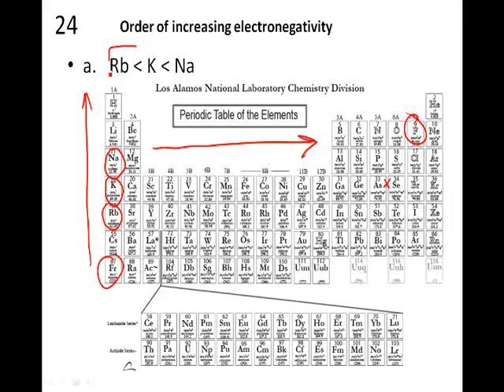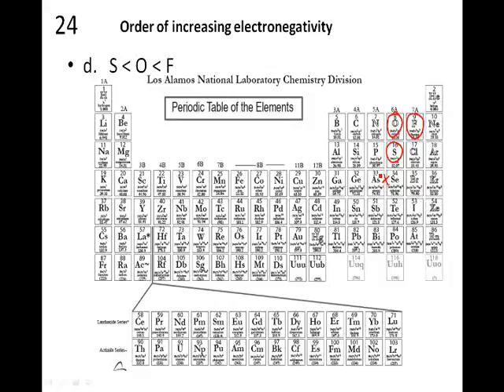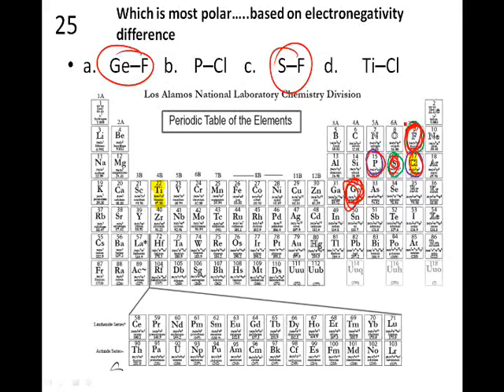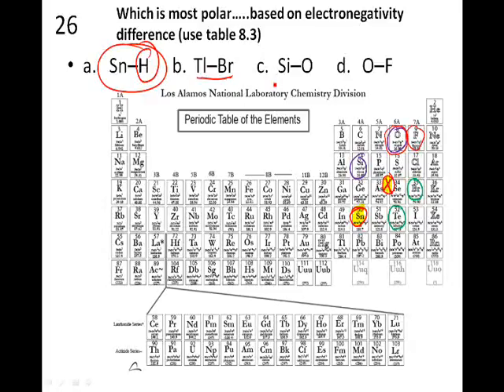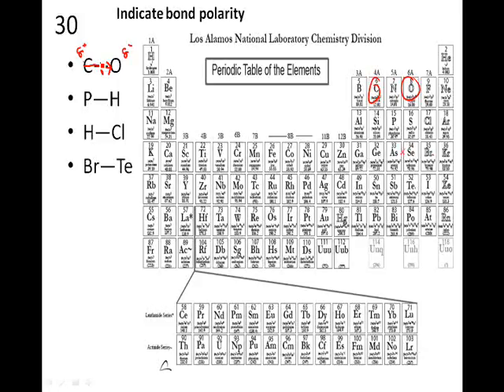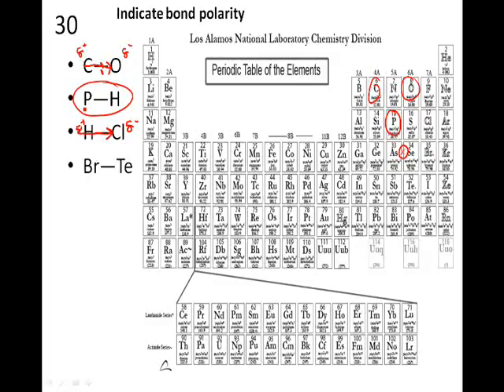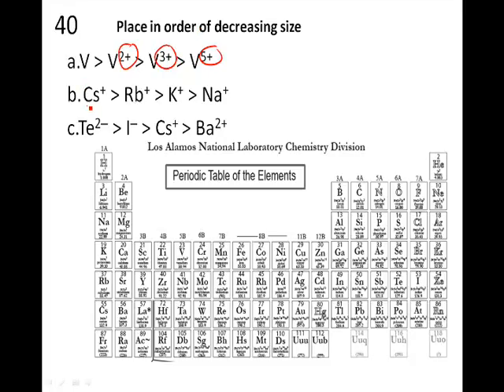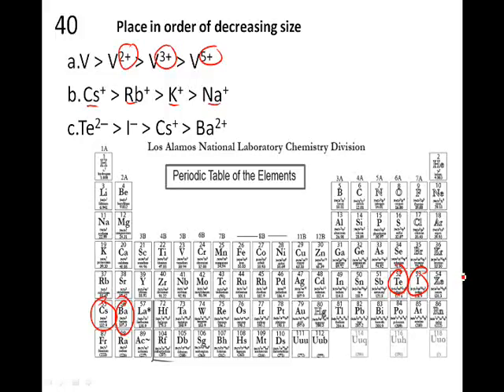ch 8 problems 2